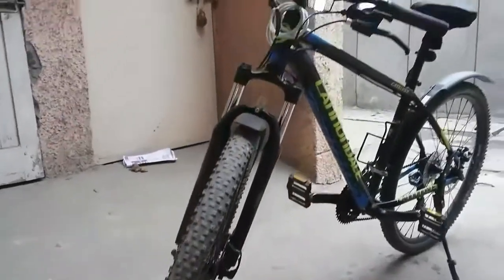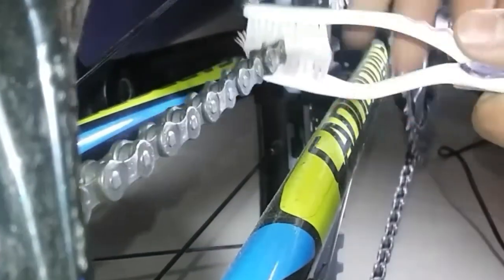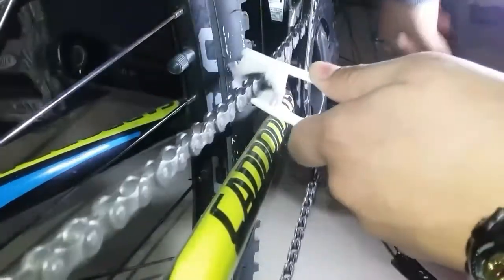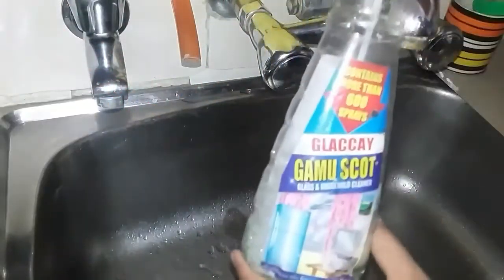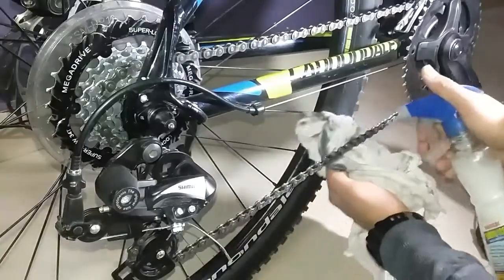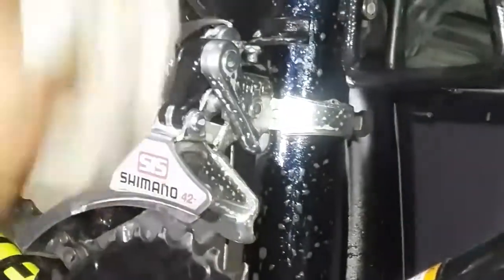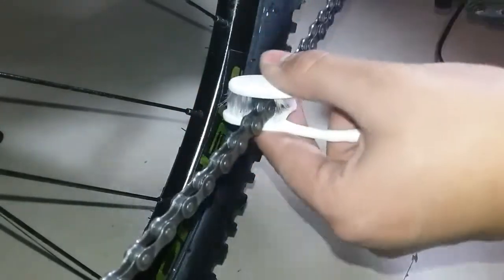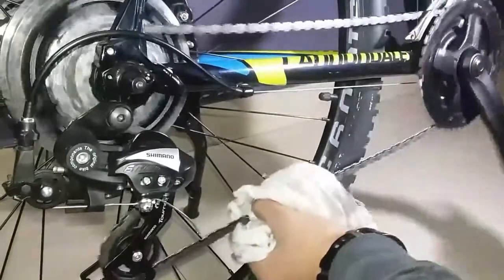How To Clean Degrease And Lubricate A Mountain Bike Chain Easily | Cheap Kmc Chain Service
PLEASE USE THIS LINK [ TO BUY ANYTHING FROM AMAZON ] =

PRODUCTS YOU CAN BUY =

-Pidilite WD-40 Multiple Maintainence Spray =
-Pidilite Zorrik Maintenance Spray =
-Bike Chain Cleaner Brush (Blue) =
-Waxpol Chain Lube (150 ml) =
-Muc Off Dry Lube For Bicycle (50ml) =
- Bicycle Cycle Chain Wash Clean =
-3M Chain Lubricant (75 g) =
-Bicycle Chain Lubrication =

SONG USED |
Joakim Karud - Dreams
Joakim Karud :

🎥FILMING AND EDITING GEAR:
MAIN CAMERA =
EXTRA BATTERY =
SECONDARY CAMERA =
THIRD CAMERA =
GRAPHIC CARD =
CPU COOLER =
CABINET FANS =

I participate in the Amazon Services LLC Associates Program , which allows me to earn advertising fees by advertising and linking to those sites. You pay the same price for the item

NOTE : All content used is copyright to The Catalyst Rider Pankaj ,